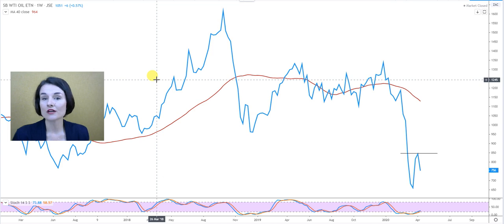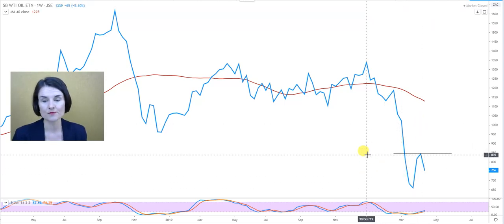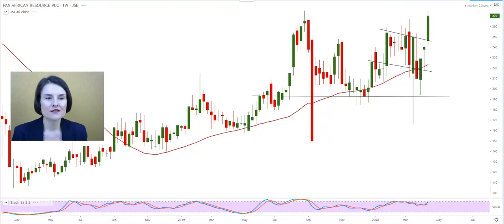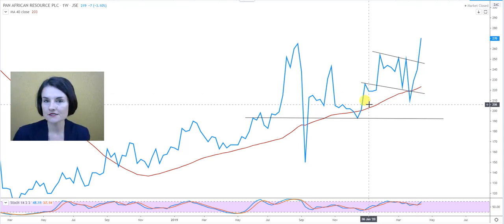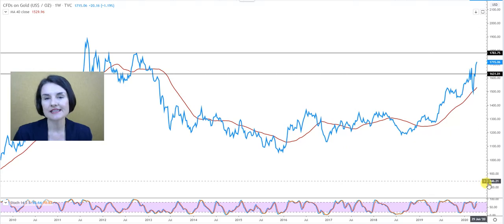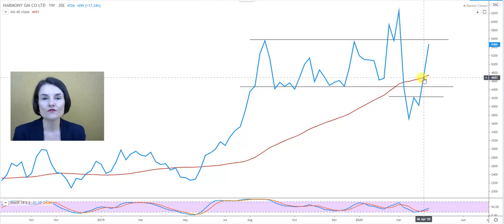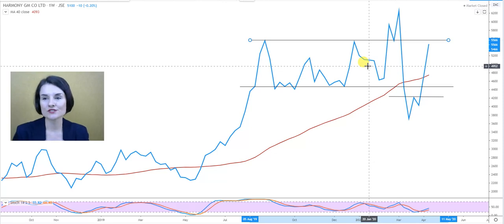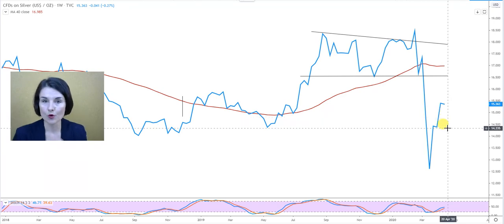Talking Technical Pre recording 16 April 2020 USDNZD Pan Africa et al